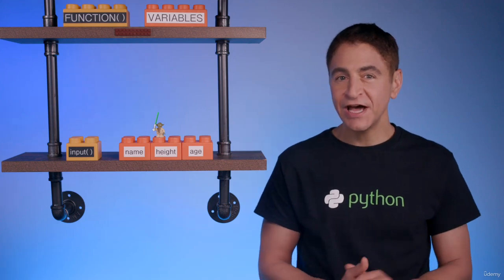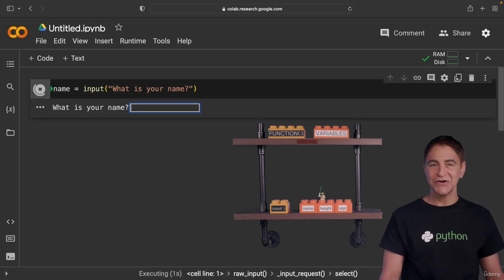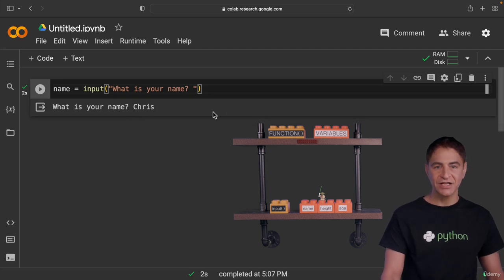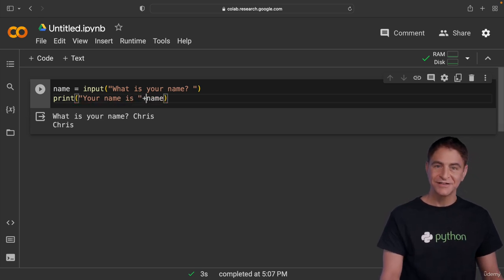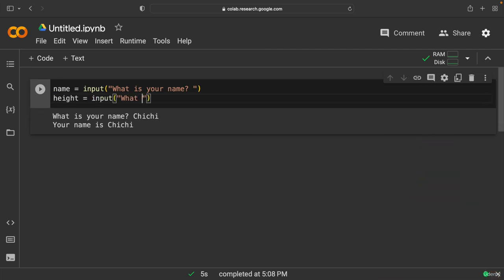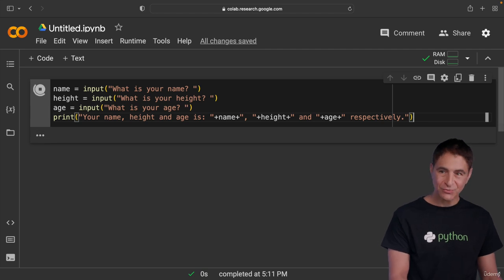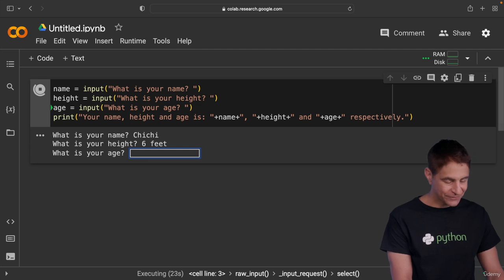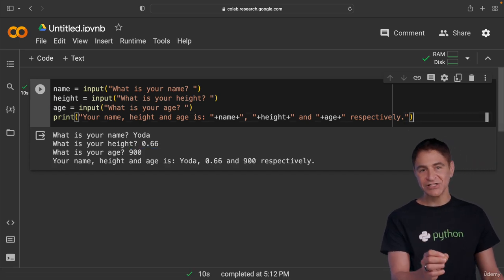5 BIA Input Built in Python Function